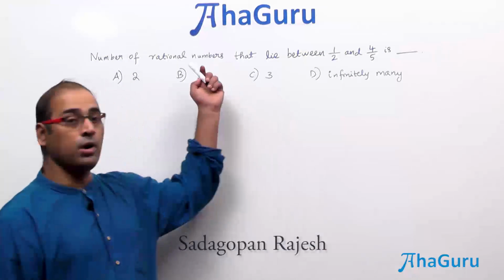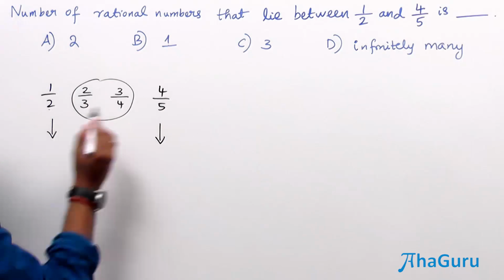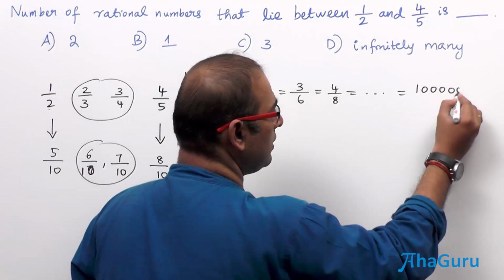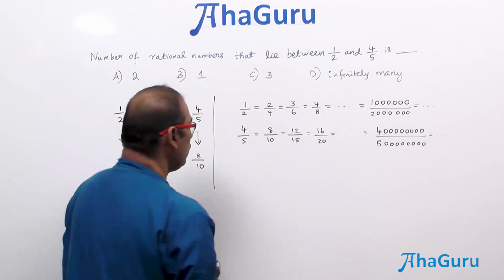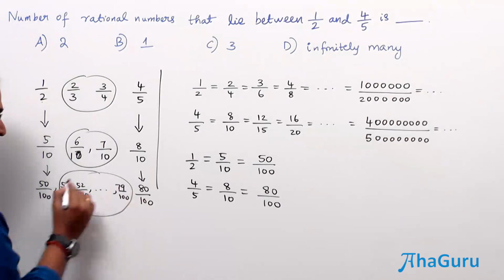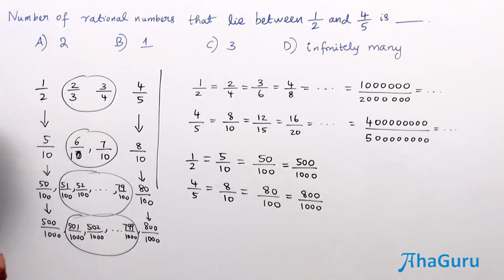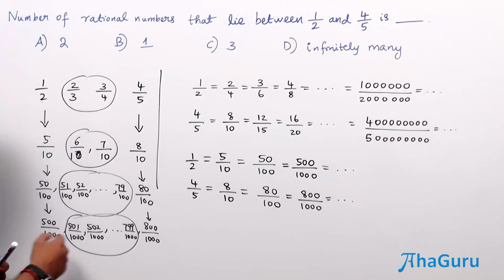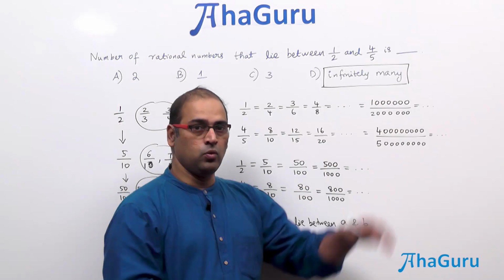Rational & Irrational numbers 4